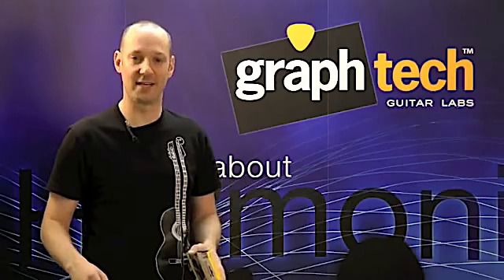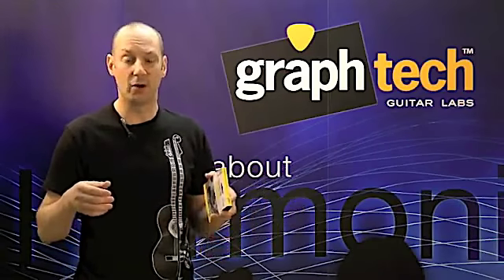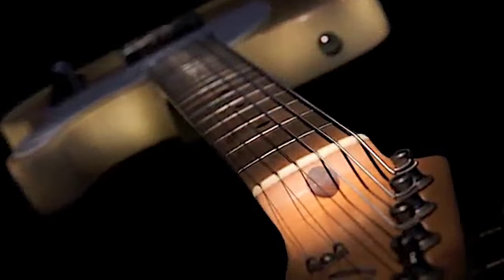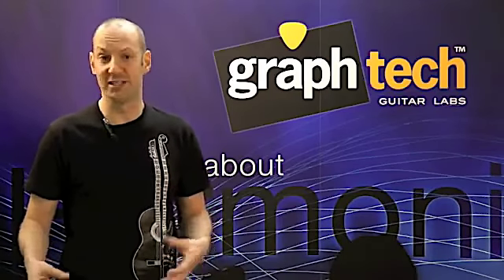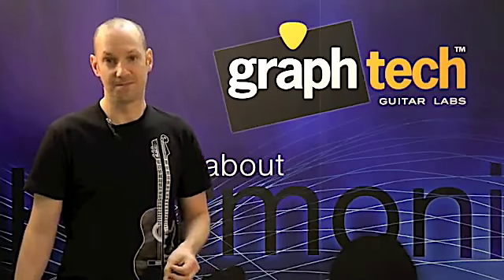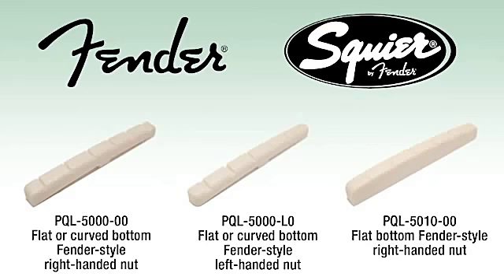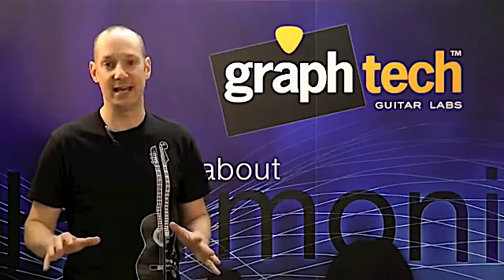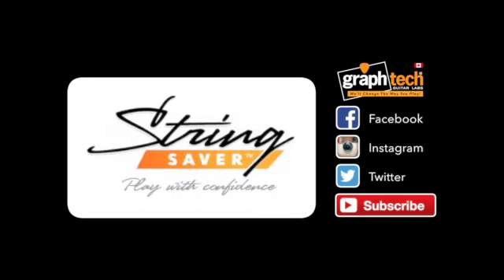TUSQ XL from Graph Tech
TUSQ XL is impregnated with PTFT, the slipperiest substance on earth and alleviates the binding grip the nut has on the strings.  Strings simply glide back into tune! Here are more details: